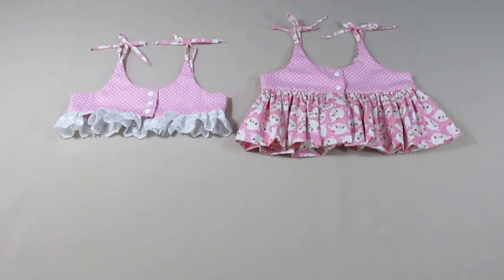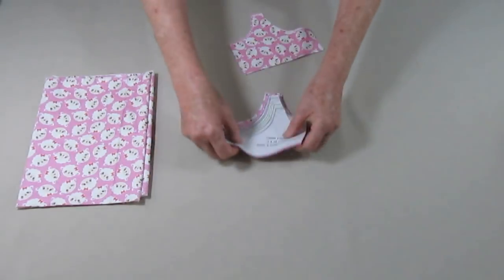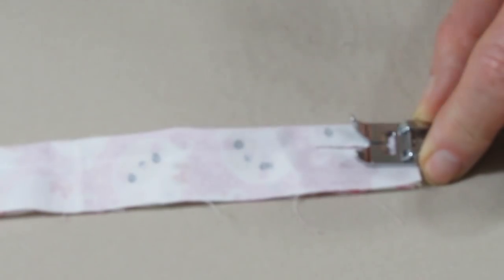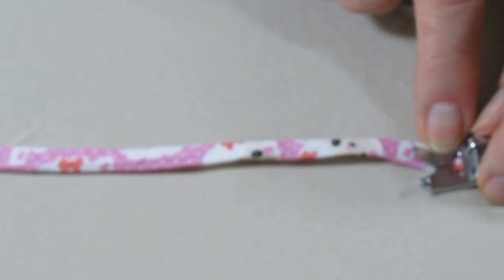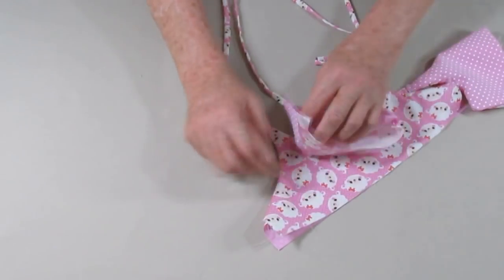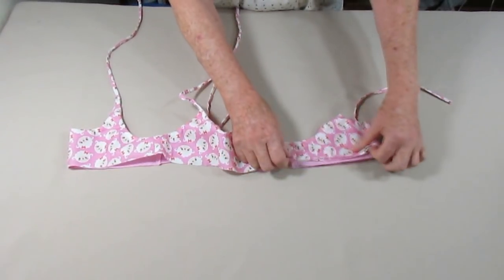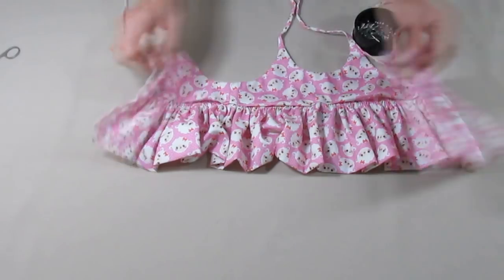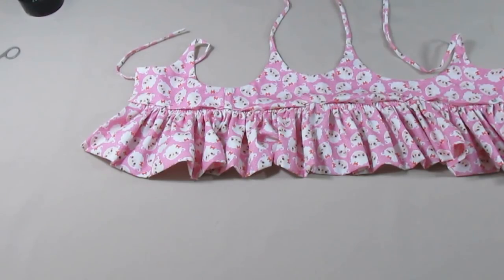Top Dupla Face - 1 a 24 meses - Molde Gratuito Free Pattern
Top Dupla Face - 1 a 24 meses
Tecido usado:  Tricoline 100% algodão

ATENÇÃO!
1 - Antes de imprimir o molde e de cortar o tecido, leia TODAS as instruções que constam do arquivo.
2 – Qualquer dúvida sobre o molde ou a costura, será respondida apenas no Grupo de Suporte ao Canal, cujo link consta abaixo.